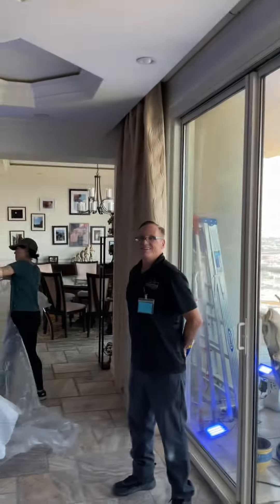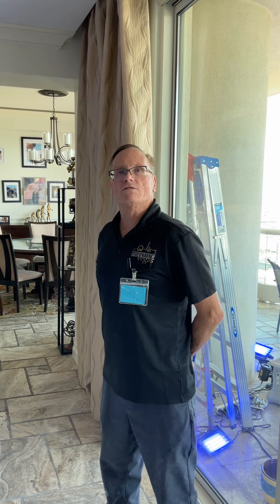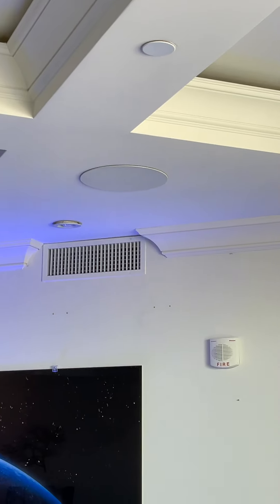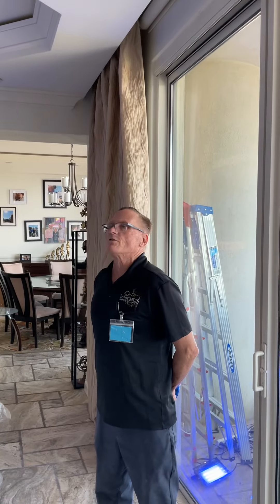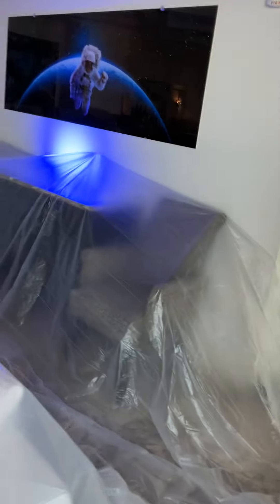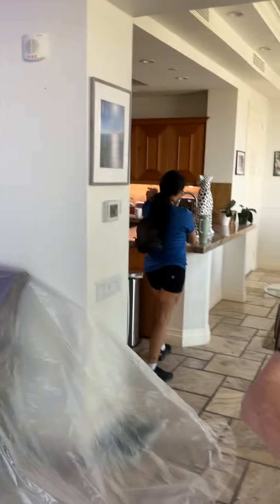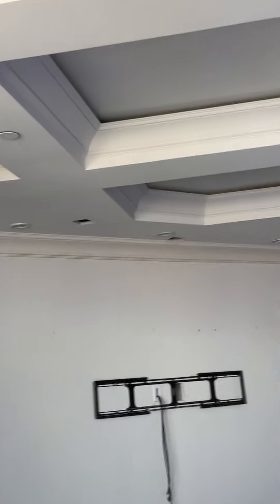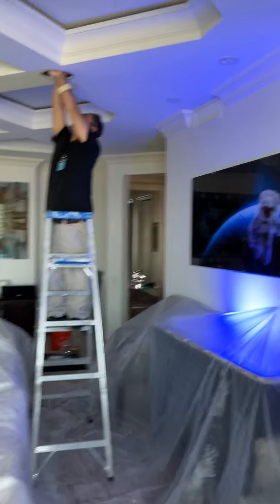Surround Sound project at Turnburry Place in the Penthouse